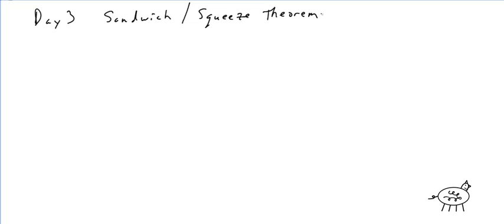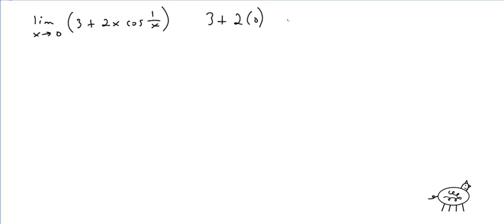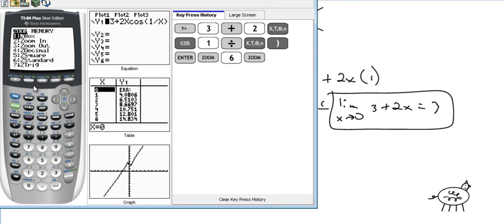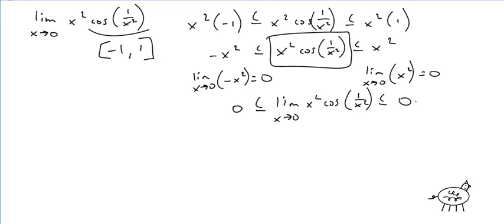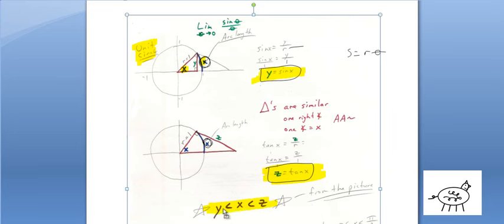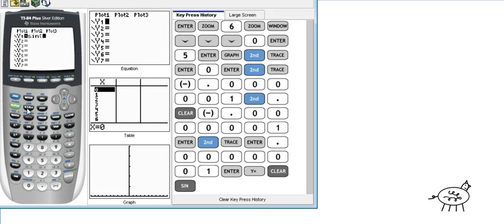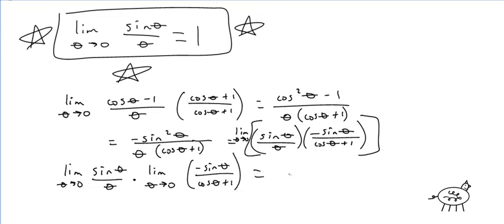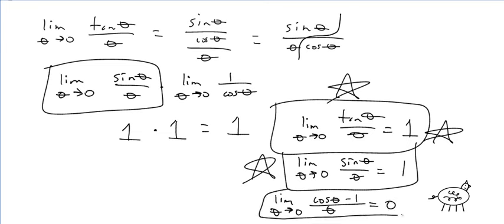M439 Calc Ch 2 Day 3 Part 1